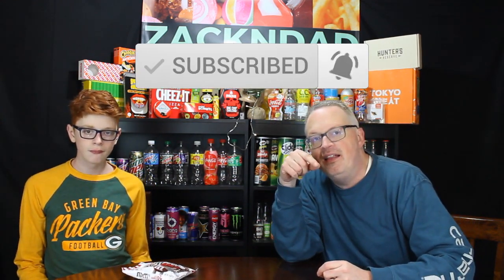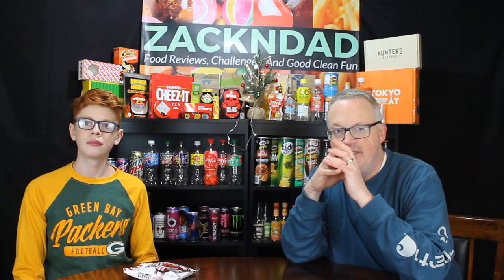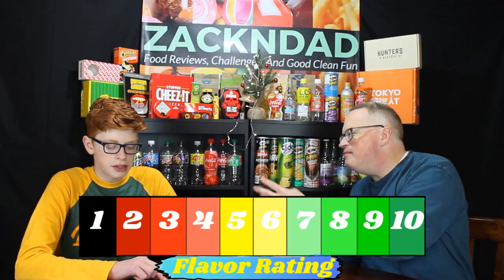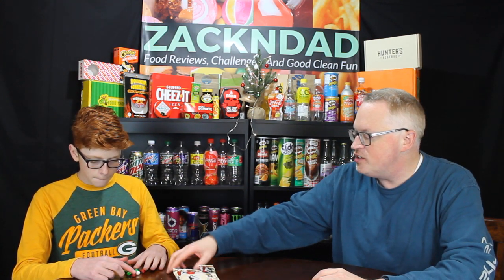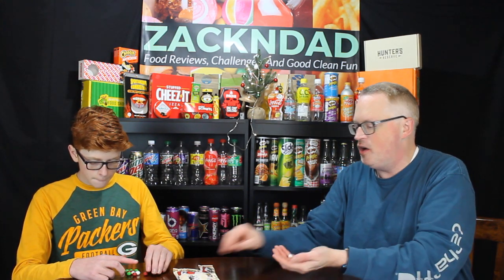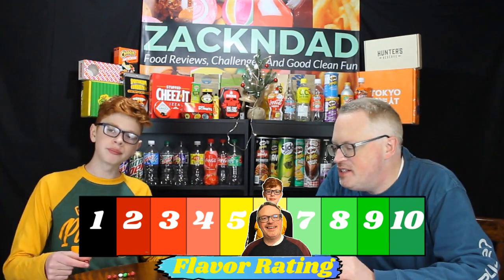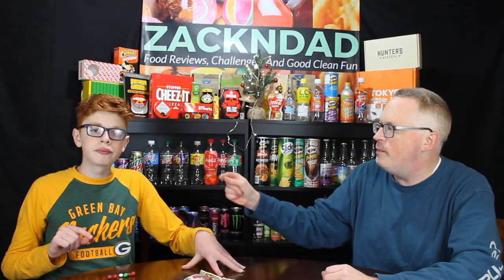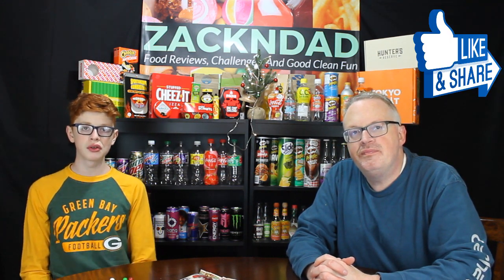NEW Sugar Cookie M&M's® VS. Peppermint M&M's® | ZacknDad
In this episode ZacknDad are reviewing two Christmas flavored M&M's to see which one is the best...NEW Sugar Cookie M&M's VERSES Peppermint M&M's. See if we would recommend it or pass on it!

Which one won the Christmas M&M battle?? See what we thought and how we rated it.